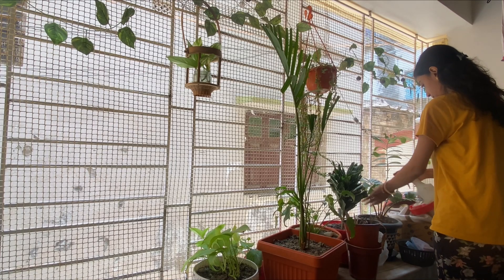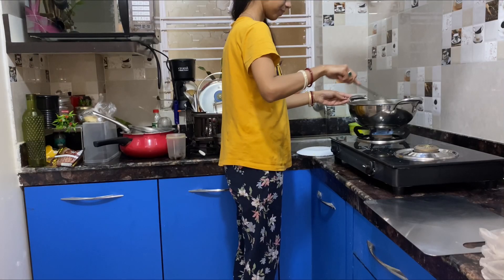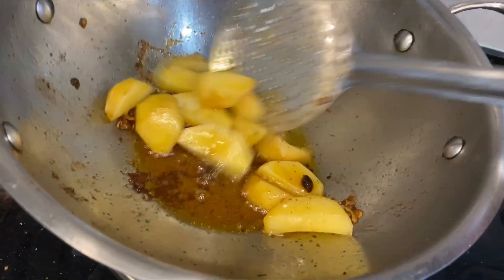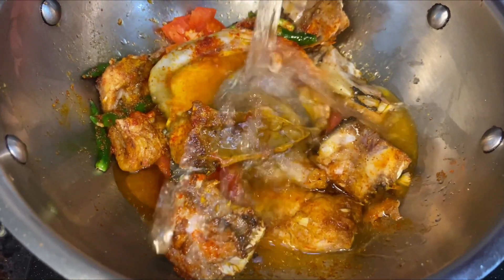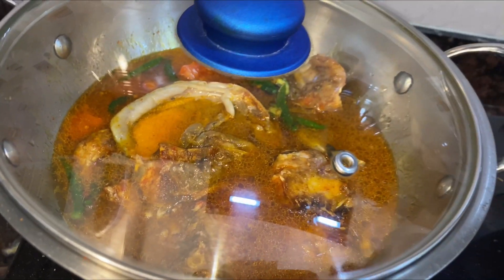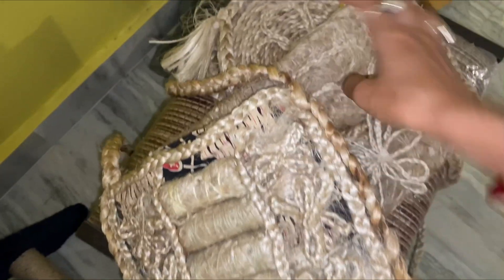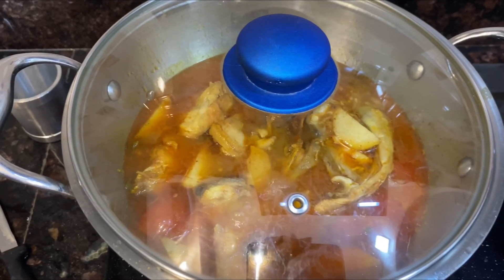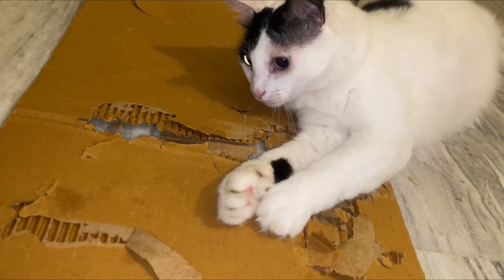Aaj Naga fish curry banalam with Bengali touch || Vlog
Hi Friends welcome to my channel …… we have vlogged our daily chores,Recipes and my Life update.. Hope you will like it.. If you want to be connected with me hit the LIKE and SUBSCRIBE button 🥰

Travel channel -   @RIDE WITH FREEBOOTER